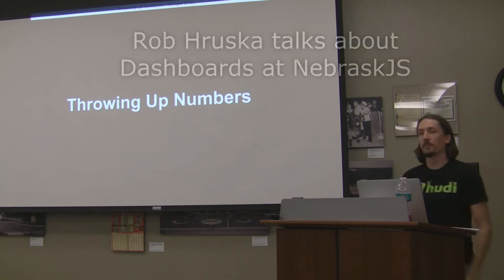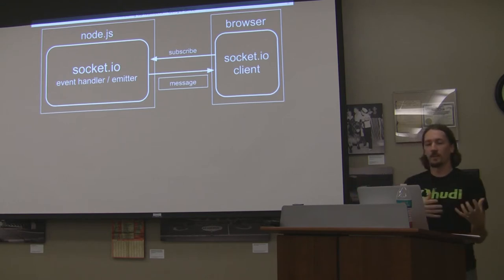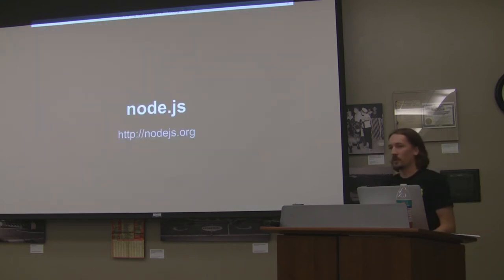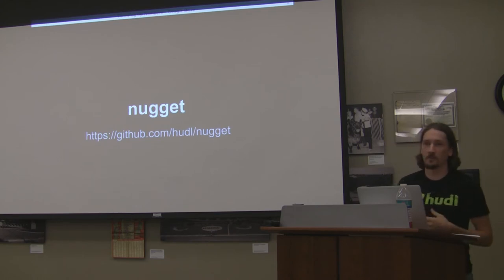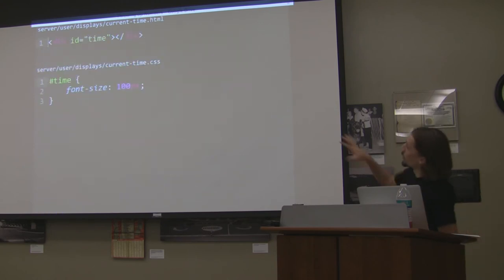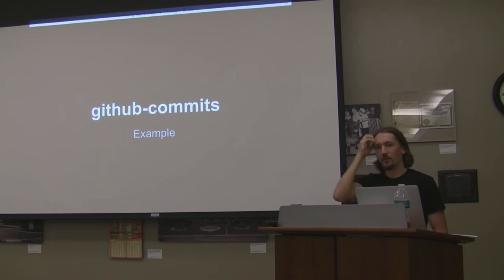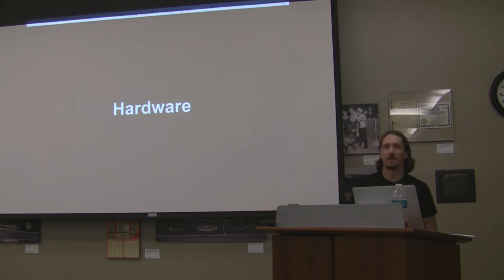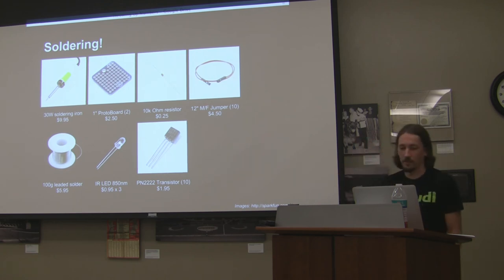Rob Hruska - Throwing Up Numbers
Rob Hruska talks about dashboards at the NebraskaJS meetup.